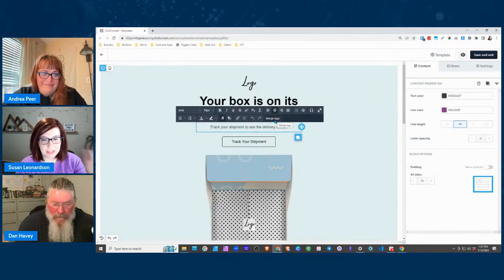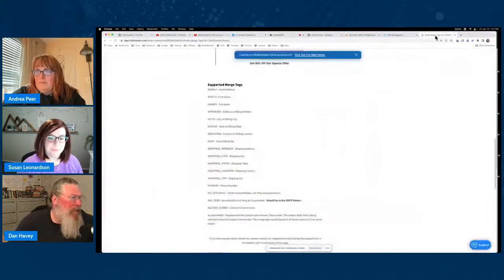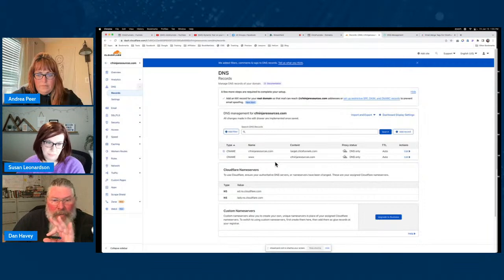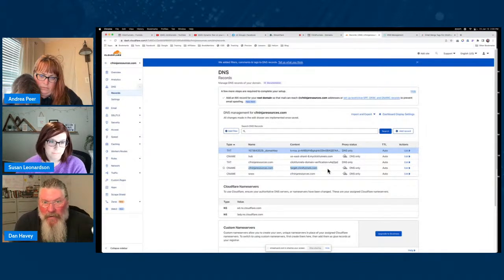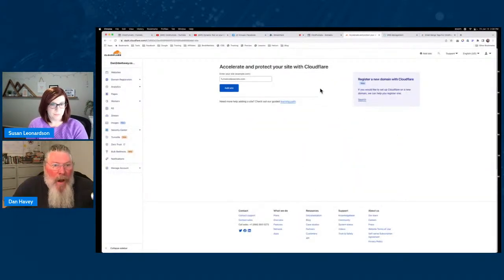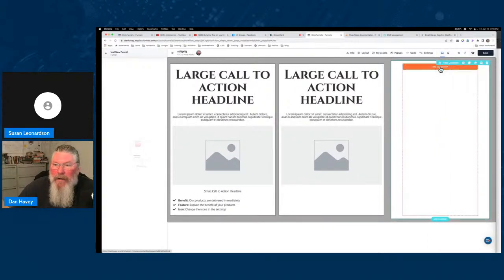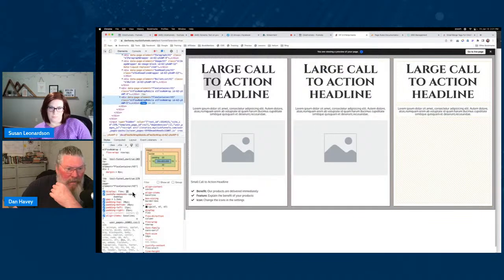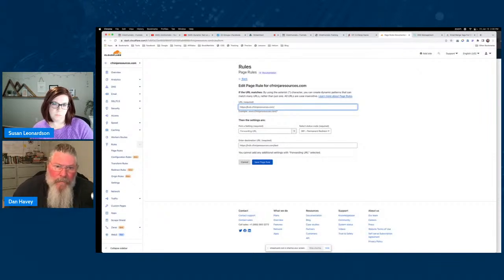Unlocking Email Magic with Merge Tags | CF 2.0 GeekOut Live Session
🚀 Welcome to CF 2.0 GeekOut LIVE! 🎉 Join us as we dive into exciting topics and updates.

🔥 In this session, we'll be addressing your questions from the CF 2.0 geek out group and exploring some fresh features we've discovered on the back end.

💡 Curious about email merge tags? We're thrilled to unveil this game-changing functionality!

We'll show you how to use merge tags to dynamically fill in their first names in your emails.

📊 Dive into the possibilities! Explore the options merge tags offer for targeting, segmenting, and crafting compelling content that resonates with your audience.

🤔 Have you encountered issues with custom fields and domain redirection? We've got you covered! Our expert insights will help you navigate and find solutions.

🌐 Speaking of domains, we'll walk you through the process of setting up domain redirects with Cloudflare and ClickFunnels. Get ready to boost your online presence and streamline user experiences.

🔒 Enhance email deliverability: Discover the essential role domain health plays and unravel the mysteries of DKIM and SPF records.

👥 Join our collaborative community effort! We're excited to have members from various groups, including our dance group. Feel free to extend your invite or explore different groups that cater to your interests and technical preferences.

📆 Don't miss our upcoming Geek Camp session next Thursday, where we'll explore a fresh topic. Stay updated and geek out with us!

🎉 Thanks for joining us today. Wishing everyone an amazing weekend! Remember, we'll be back next week to continue our tech-packed journey.